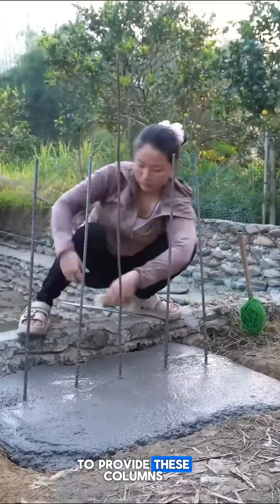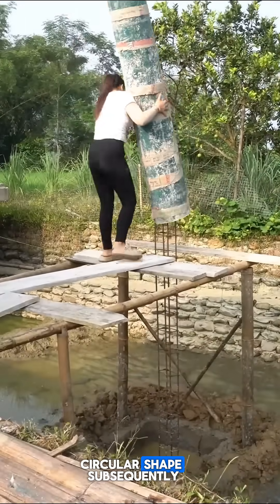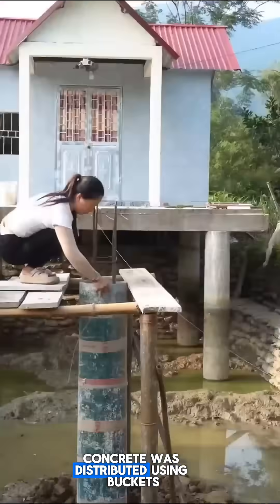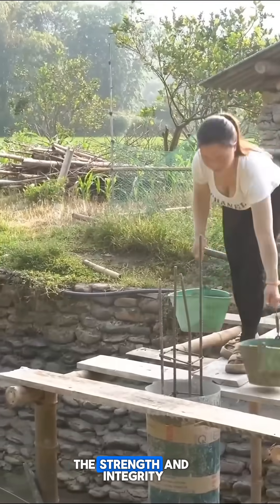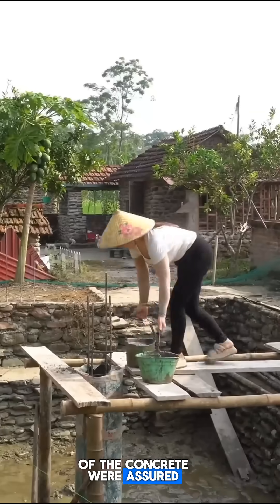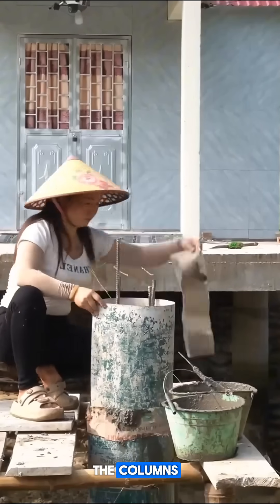Pouring Concrete & Tying Steel Rebar for a Permanent Structure 💪⛓️